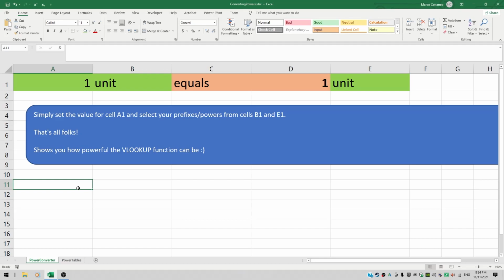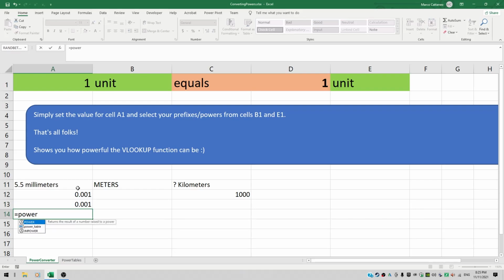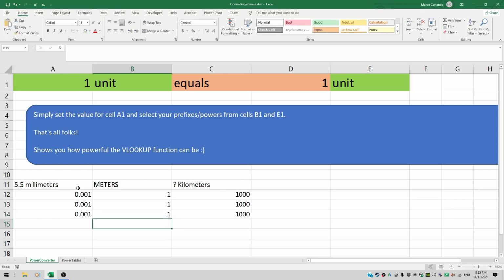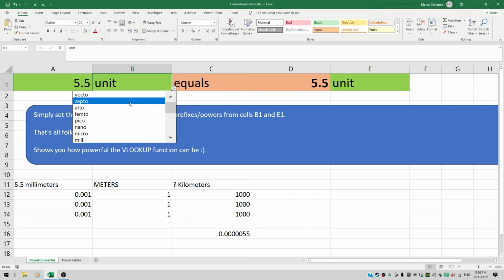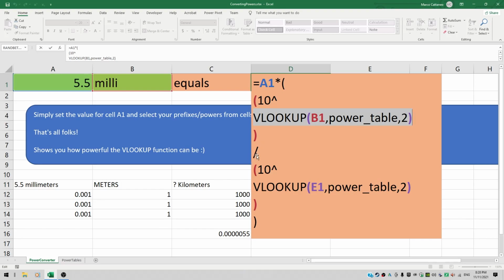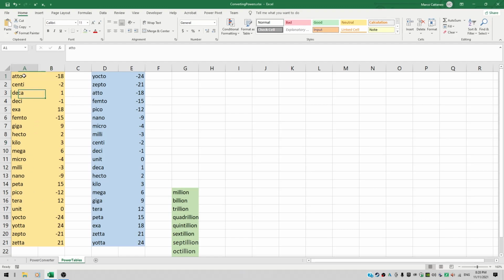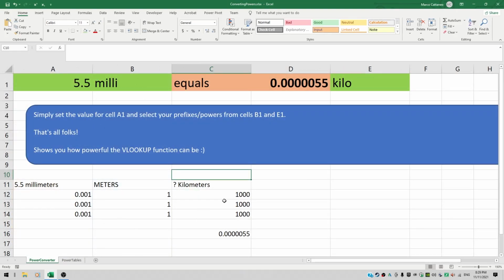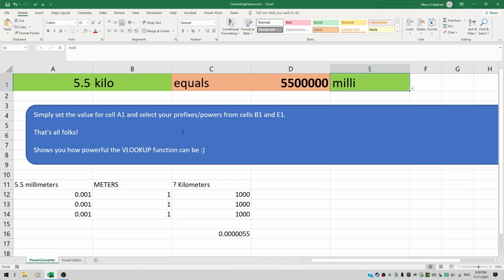Microsoft Excel - Converting Powers Using VLOOKUP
A simple video demonstrating one specific use of Excel's VLOOKUP function.  In this case we're converting between different powers, i.e. from millimeter to Kilometer.  The POWER function is also quickly shown.